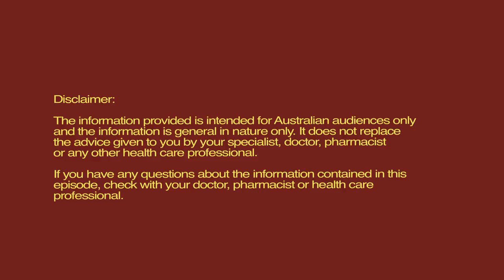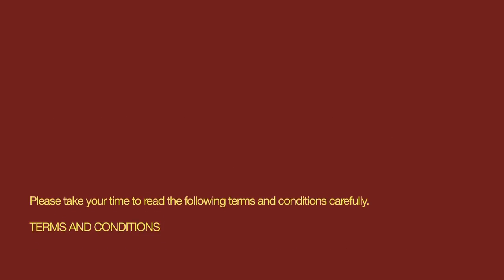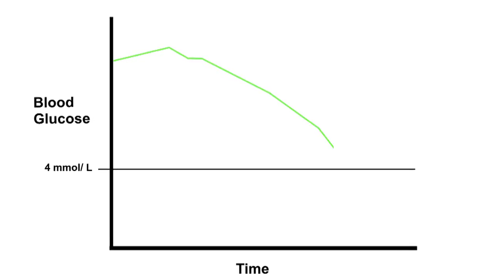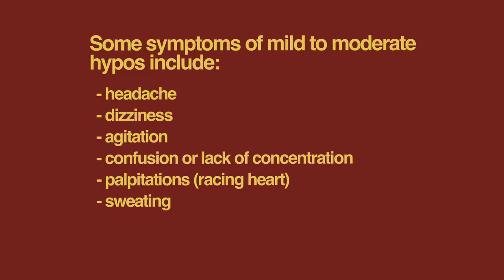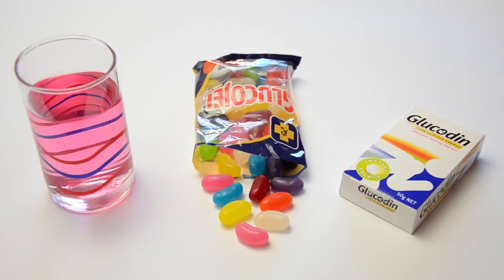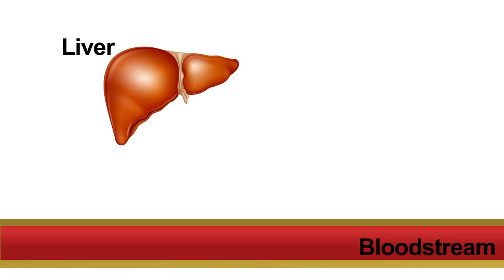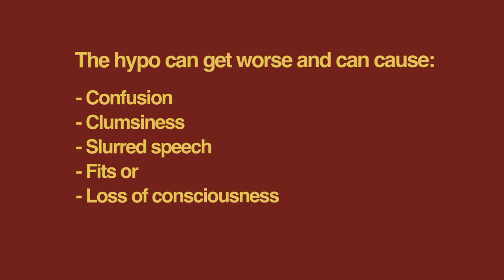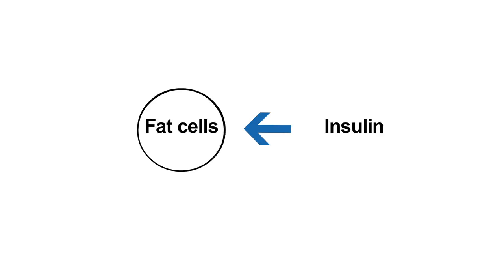Common Side Effects of Insulin - Insulin Part 4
website talks about the common side effects of insulin and what you should do if these occur.

This presentation is part 4 of a series on insulin and diabetes by Blood Sugar Magic.

Other videos available:
- Softclix lancing device
- Accu-Chek Mobile blood glucose meter

As well as information on:
- How to Get Accurate Results with your Blood Glucose Meter
- Diabetes, Pre Diabetes and the body.

PLEASE NOTE: IF YOU HAVE ANY QUESTIONS ABOUT YOUR PERSONAL DIABETES CONDITION PLEASE ASK YOUR DOCTOR OR PHARMACIST.

*This series of videos is a private independent production. We do not receive sponsorship or payment from any other party for our reviews or content. The information and opinions expressed here are based on a culmination of professional experience, clinical data and professional resources as noted.

CLICK "HD" FOR BETTER QUALITY VIDEO

Producer: Sofia Carvajal and Peter Lwin
Category
People & Blogs
License